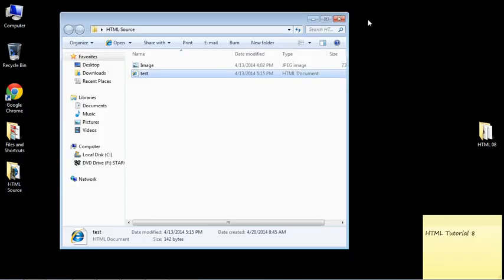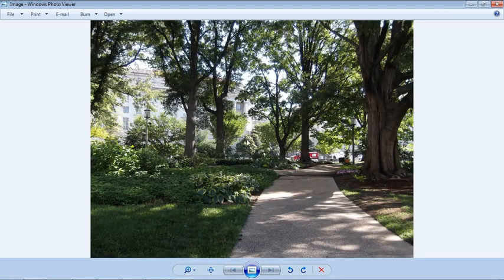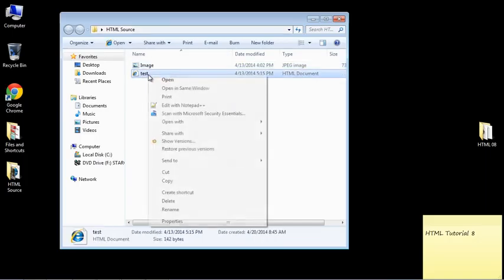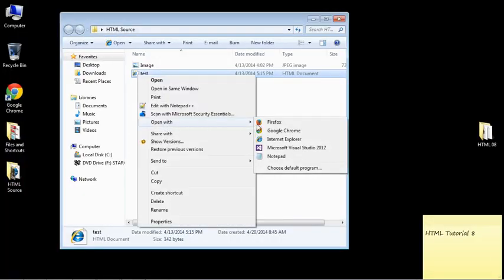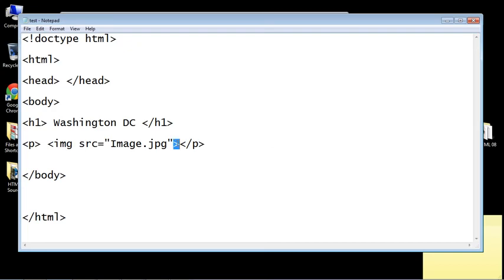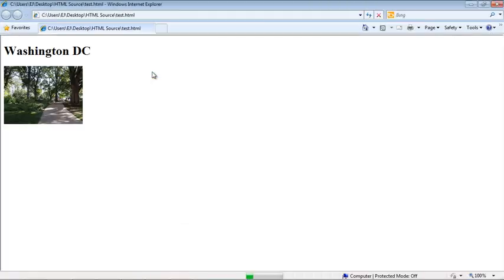HTML Tutorial for Beginners 08 Resizing and sizing images